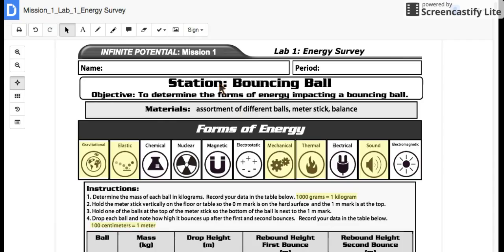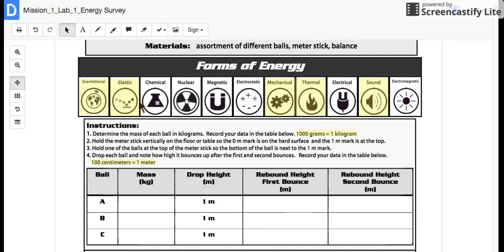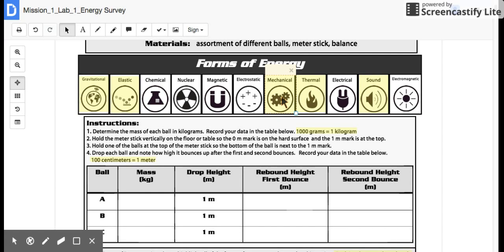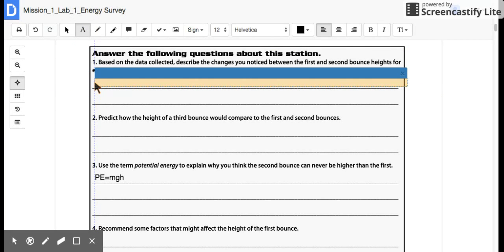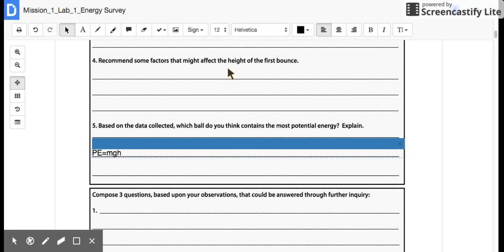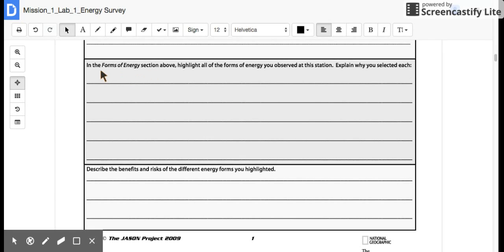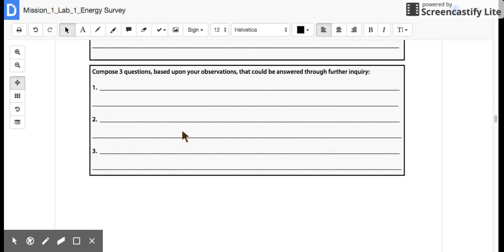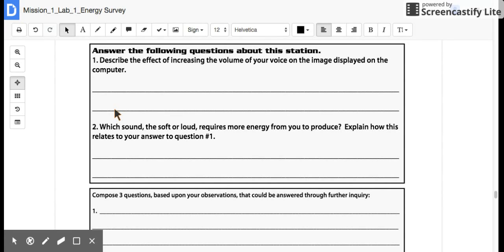Mission 1 Lab 1 Energy Survey Post Lab Screencast